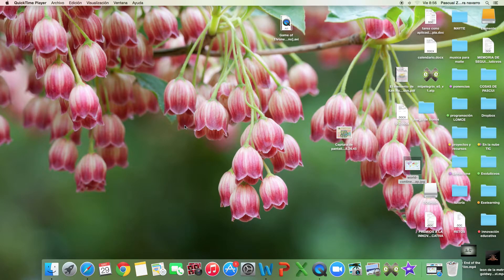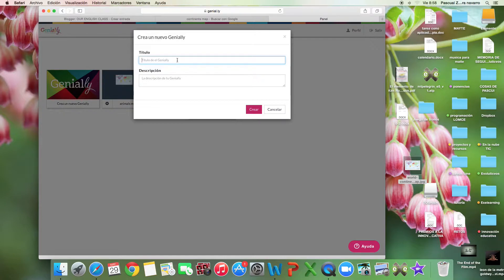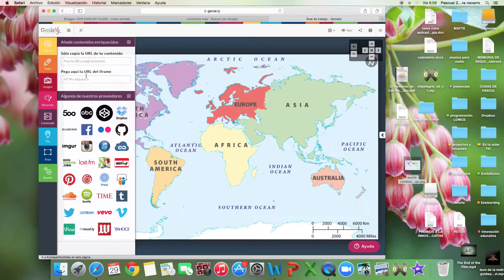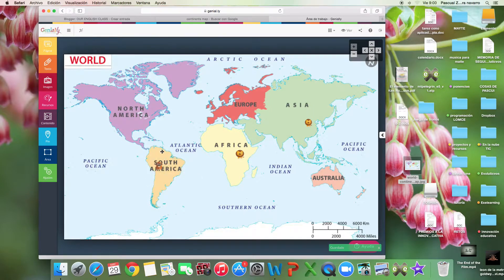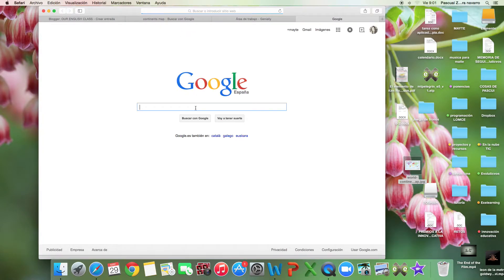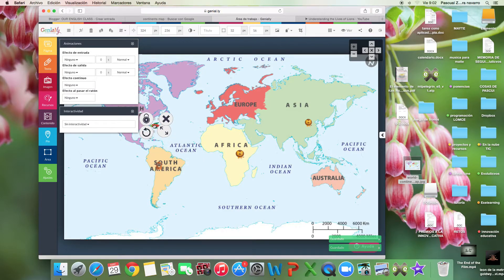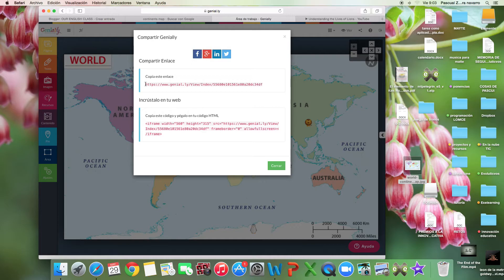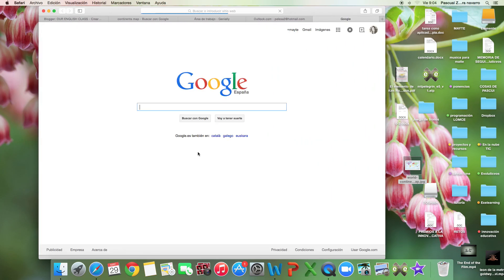Genially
genially tutorial